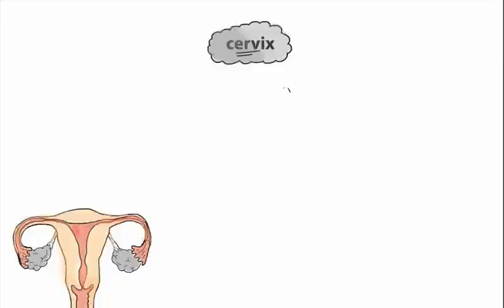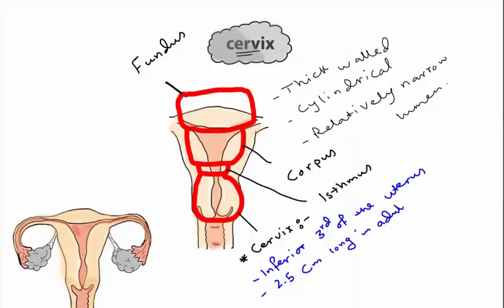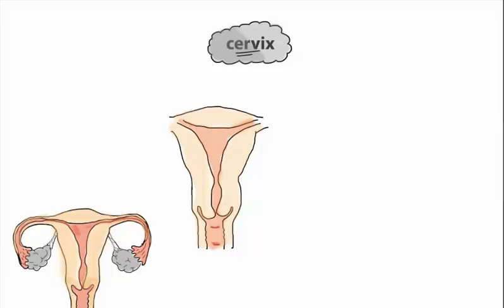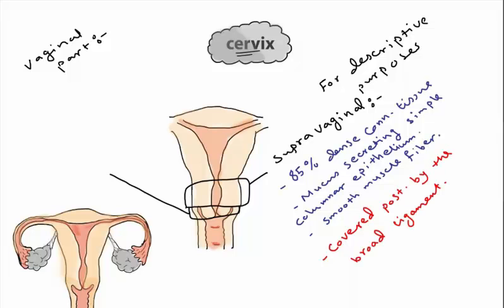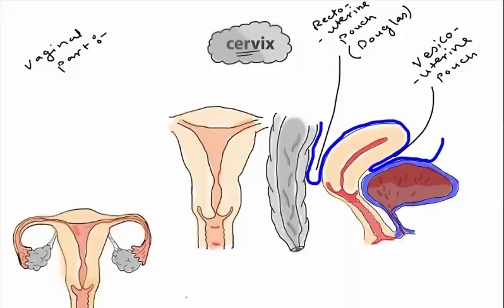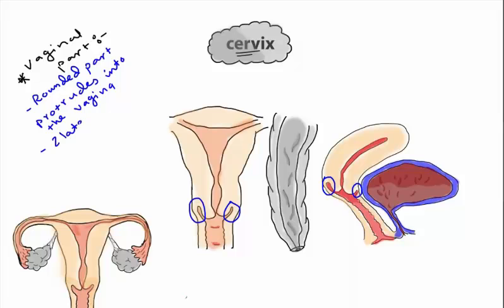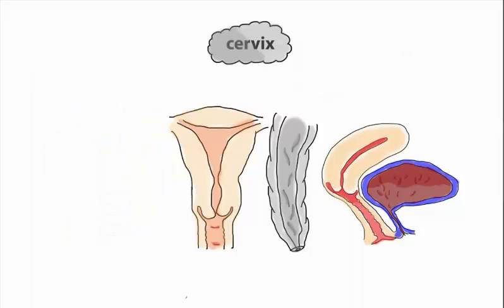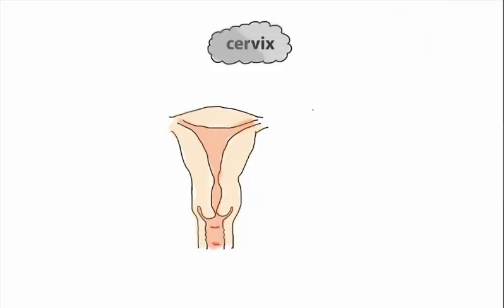Anatomy of the Cervix | Structure, Zones, and Clinical Relevance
This video provides a clear and concise overview of the anatomy of the cervix, including its structural regions, histological zones, and clinical significance.
Perfect for students in medicine, nursing, midwifery, and other health sciences preparing for anatomy exams or clinical rotations.

Topics Covered:

Location and structure of the cervix

Internal vs external os

Endocervix vs ectocervix

Squamocolumnar junction and transformation zone

Clinical relevance: Pap smear, cervical cancer

Useful for USMLE, PLAB, MBBS, and OB/GYN anatomy review.